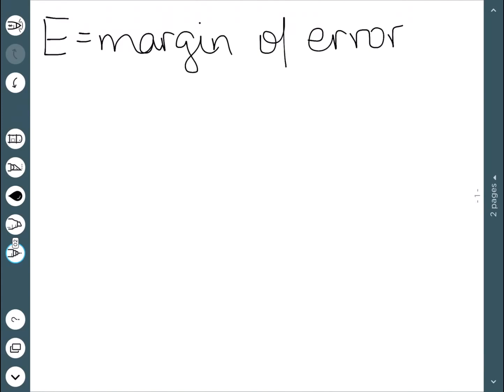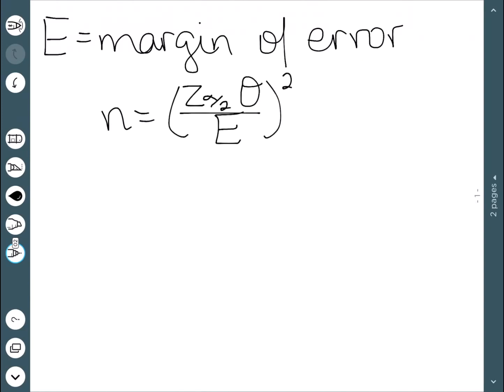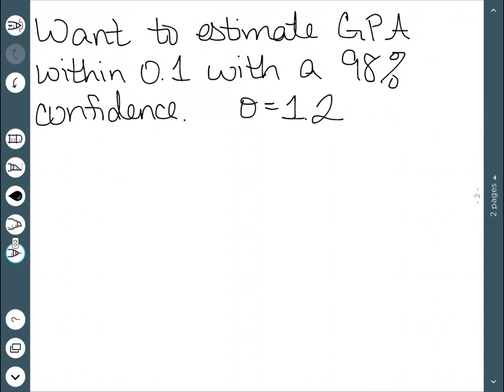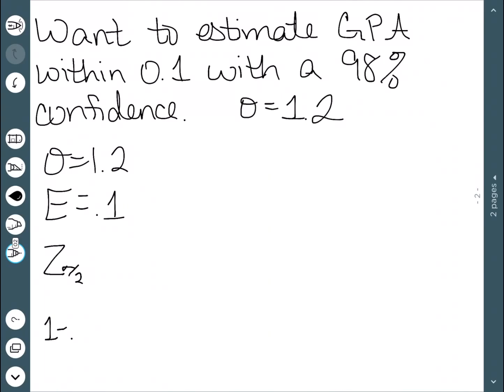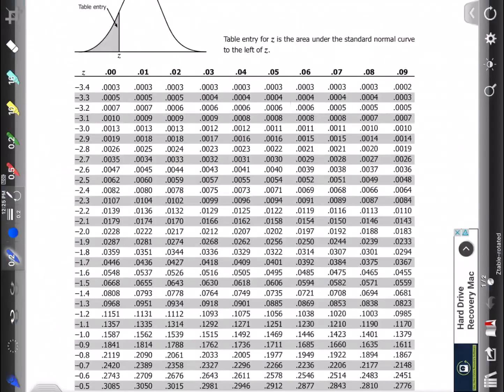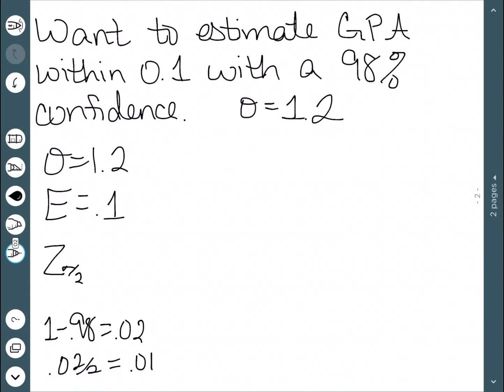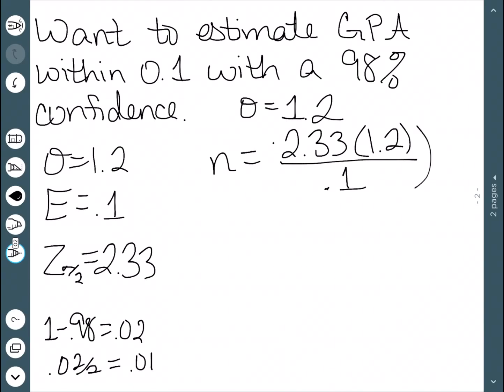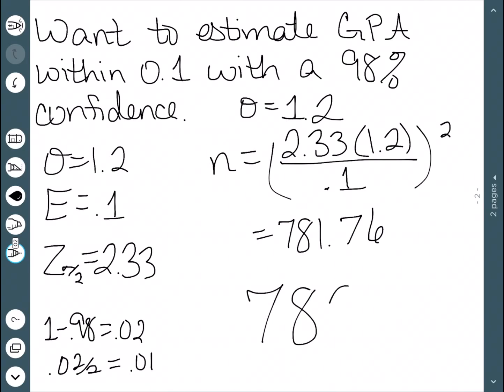Sample Size for Confidence Intervals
We show how to find the required sample size for a given margin of error.